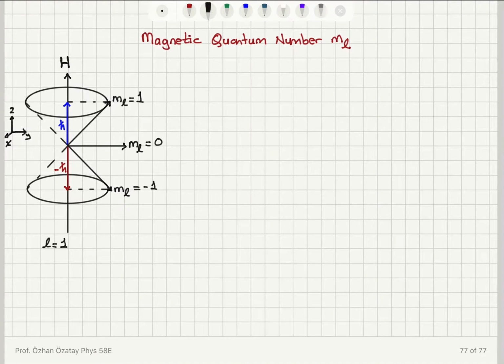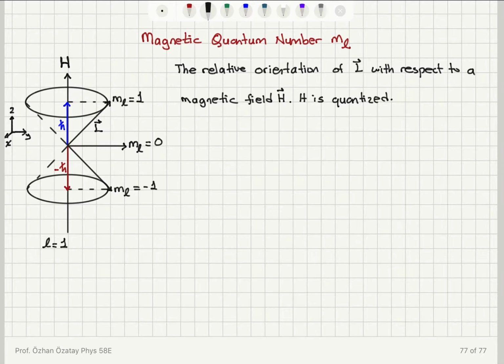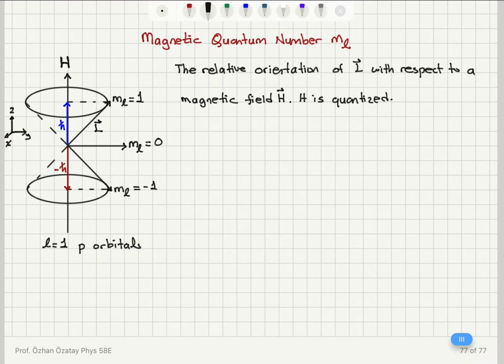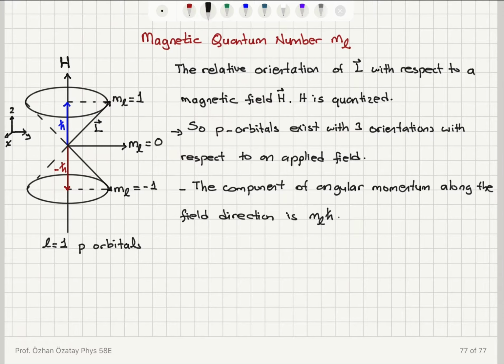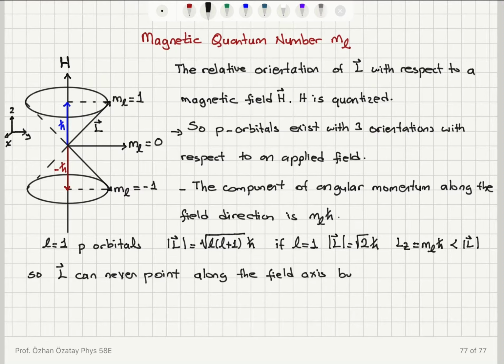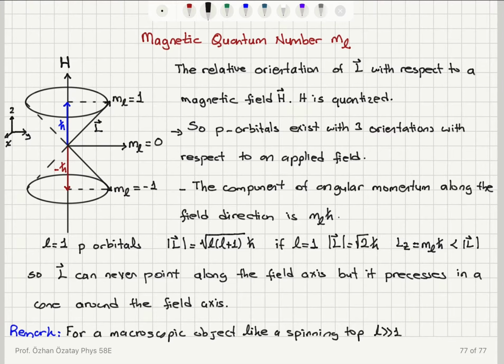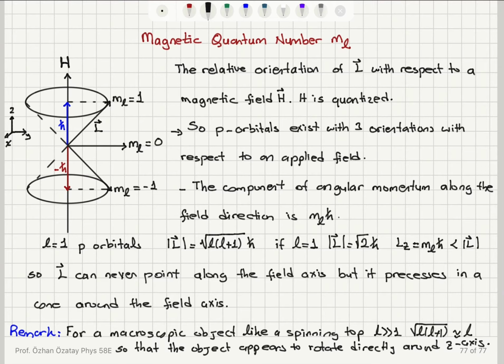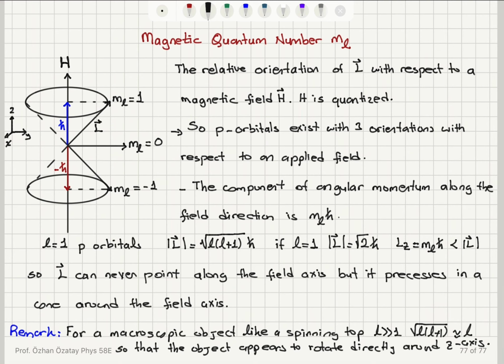Week 4-7 Quantum Mechanical Model - 4 Magnetic Quantum Number m sub l